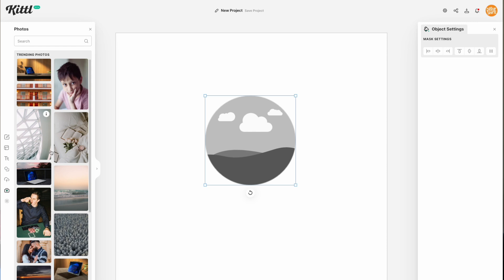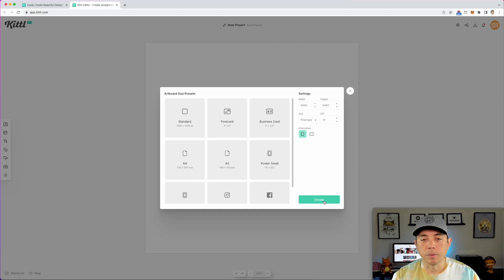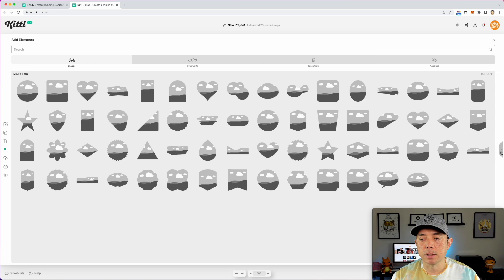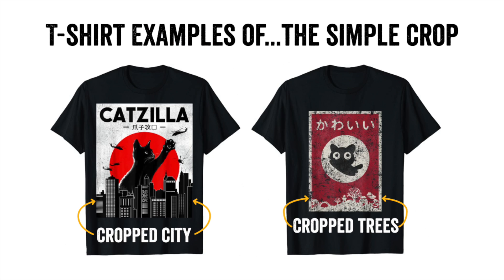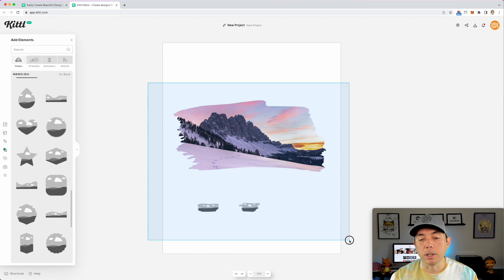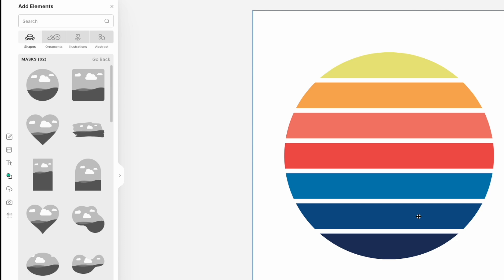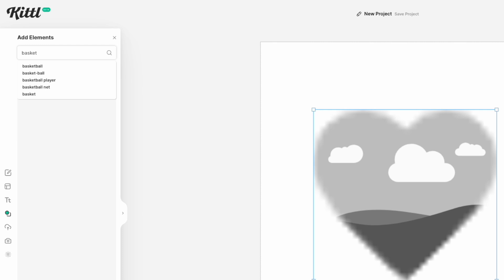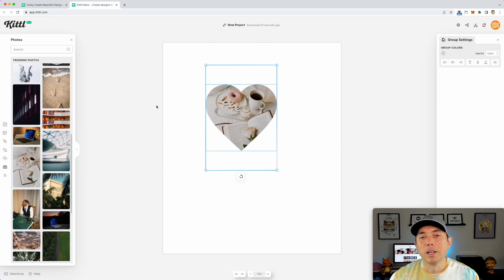Design Like a Pro with Kittl's Mask Feature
Masks in Kittl